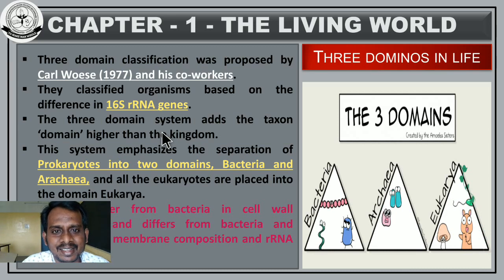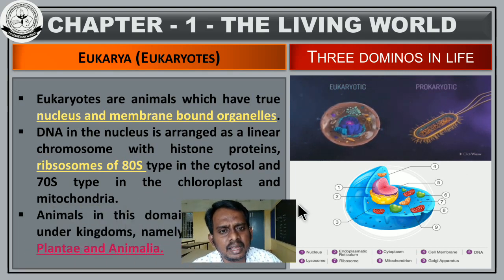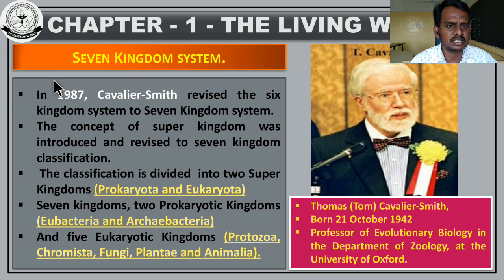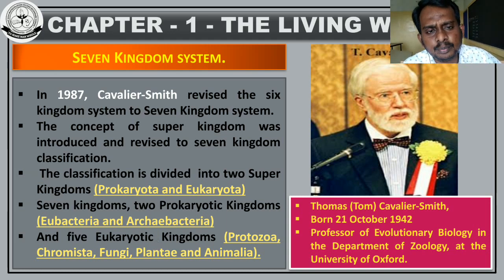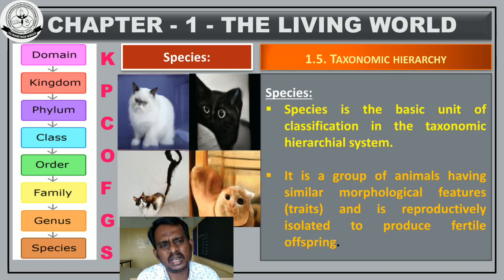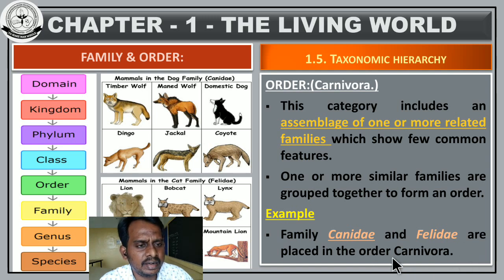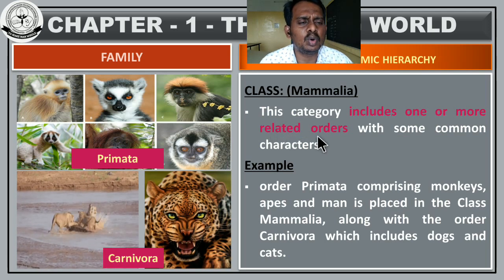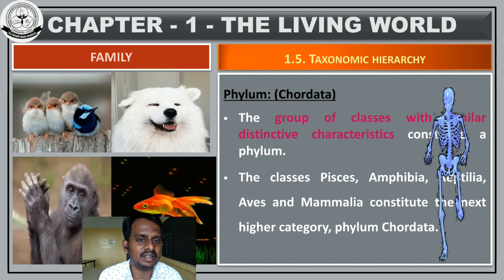XI CHAP 1 Taxonomic hierarchy